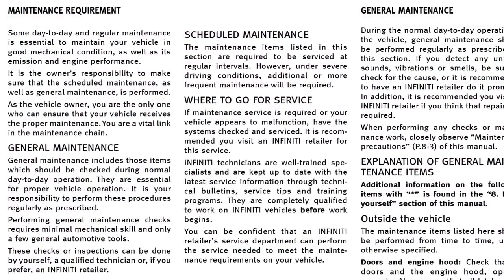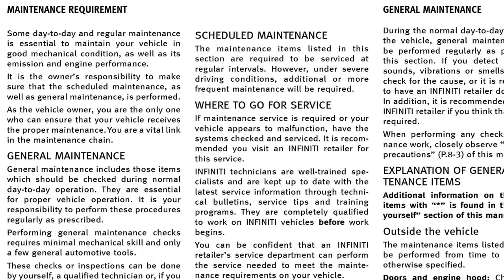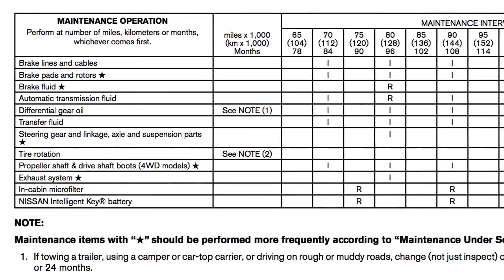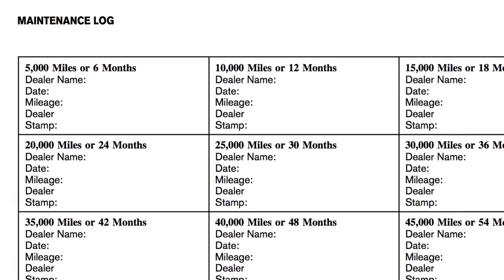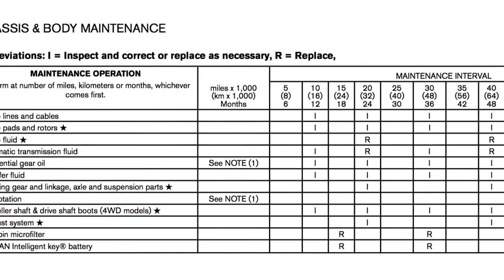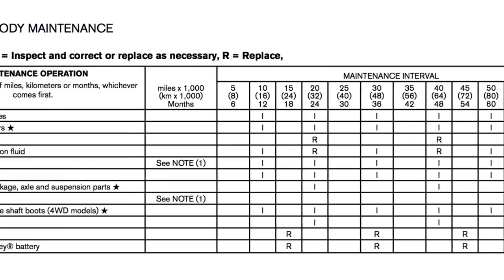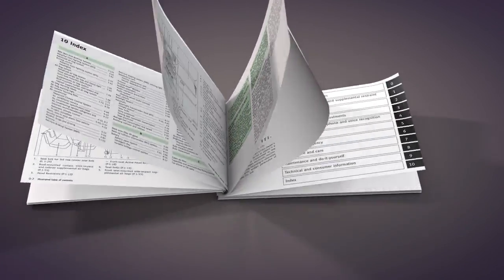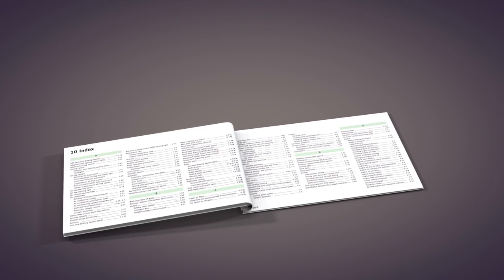2017 INFINITI QX30 - Maintenance and Schedules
Recommended maintenance and a maintenance log can be found in the Maintenance and Schedules section of your Owner’s Manual. The Maintenance Schedule can assist you in performing the recommended maintenance services and help keep appropriate records of services performed. The services listed represent the minimal factory recommended requirements for each time/mileage interval.